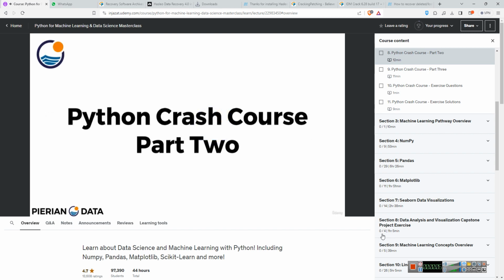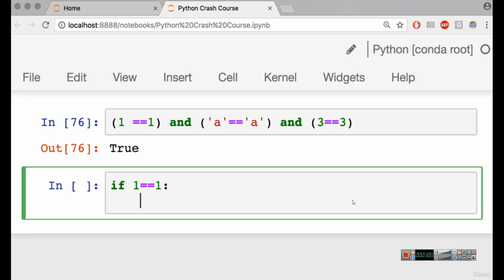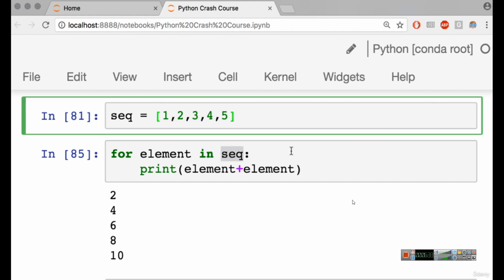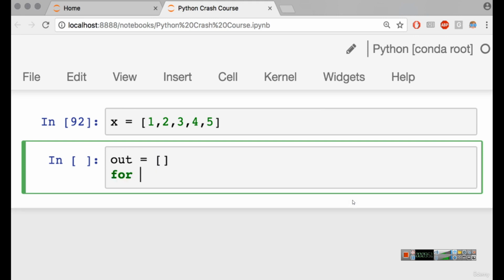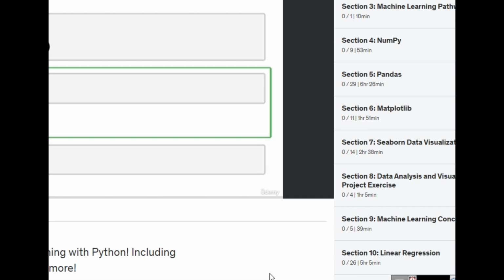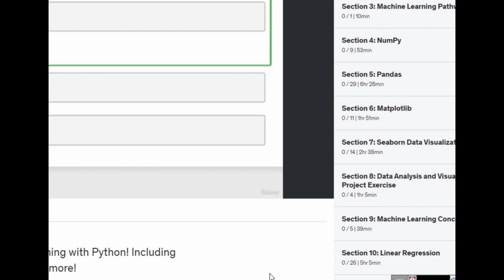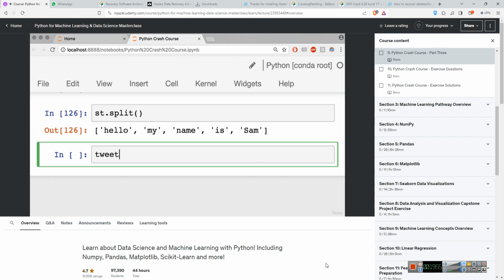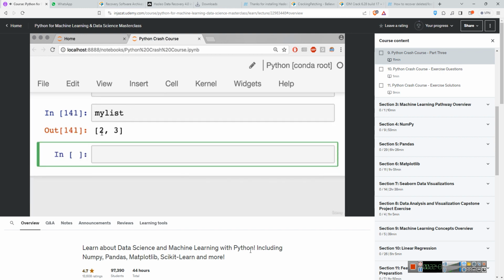Learn about Data Science and Machine Learning with Python Part 2